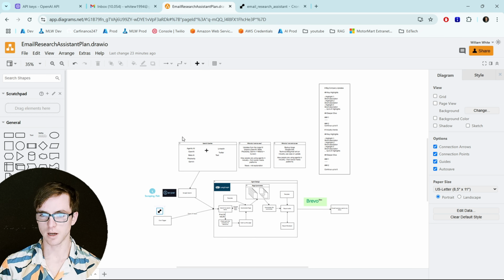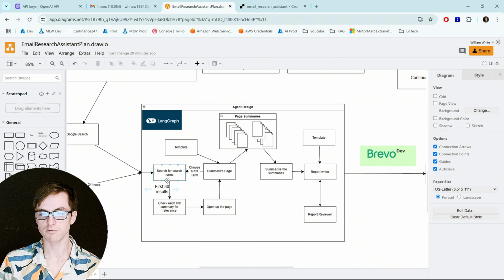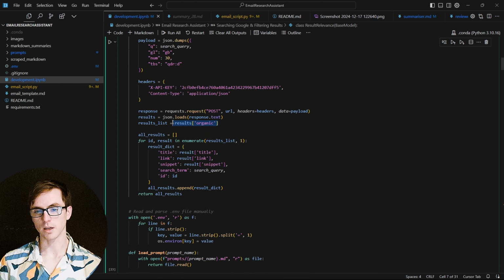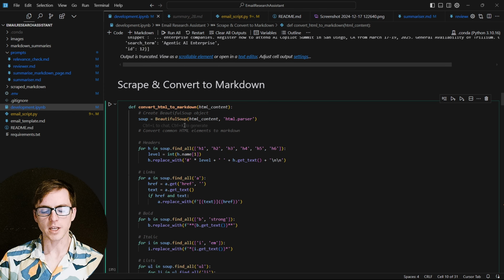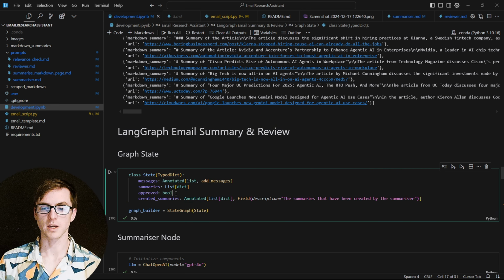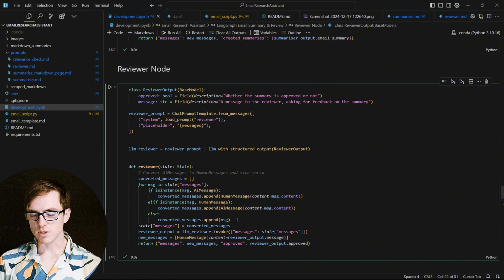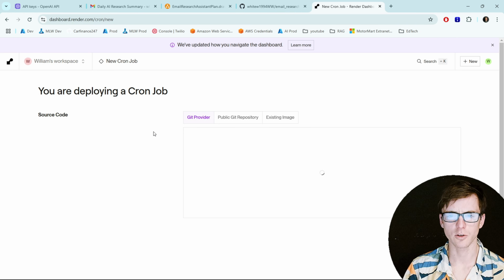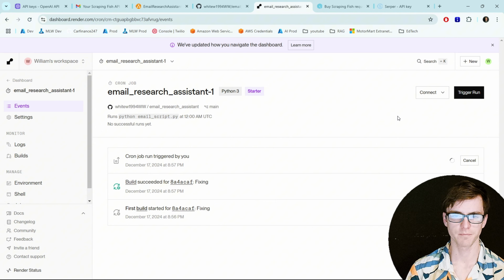Build Your Own AI Research Assistant in Python That Works While You Sleep!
If you're looking for daily research summaries ✉️ and want to explore LangGraph, then this project is for you!

🎥 Channel: @ww_dot

Chapters
0:00 🕒 Don't waste time doing your own research
0:42 🛠️ Planning Our AI Agent Build
8:46 💻 Code Walkthrough
28:48 🌐 Render Deployment
35:02 🎁 Wrapping Up

About
In this video, I'll show you how to build an agentic research assistant 🤖 in Python using LangGraph and Render. Here's what you'll learn:

📝 Designing AI Agents with draw.io
🧑‍💻 Writing and testing code in a Jupyter notebook
📊 Visualizing graphs and connecting to 3rd party APIs like Serper, Brevo, and Scraping Fish
⚙️ Using OpenAI's GPT-4 model
🚀 Deploying your app on Render with ease
✨ No coding experience? No problem! You can still follow along and create your own assistant!